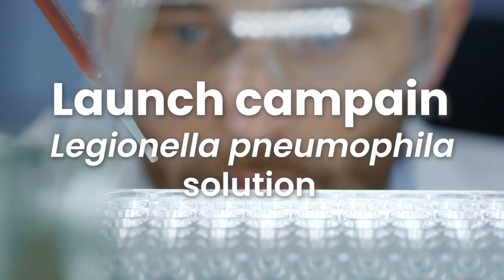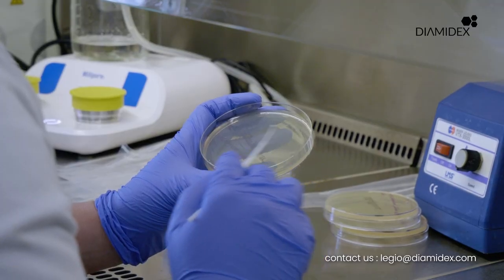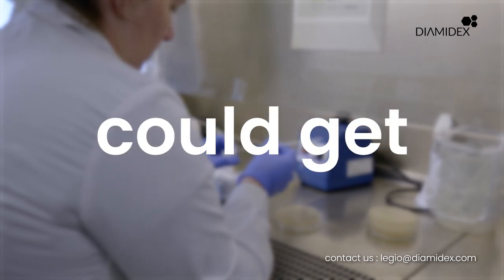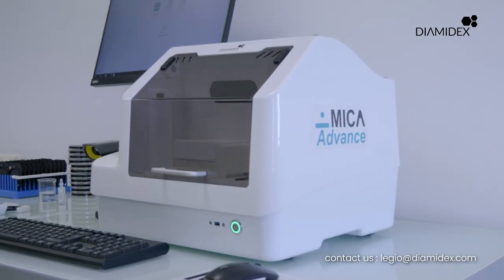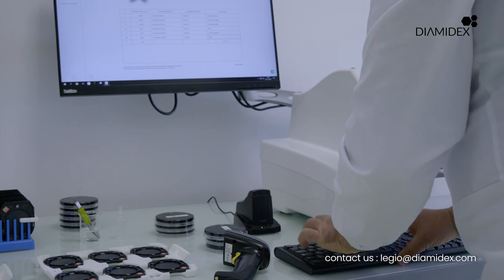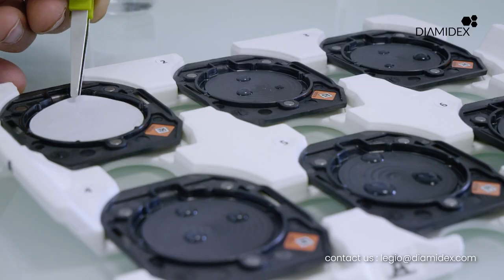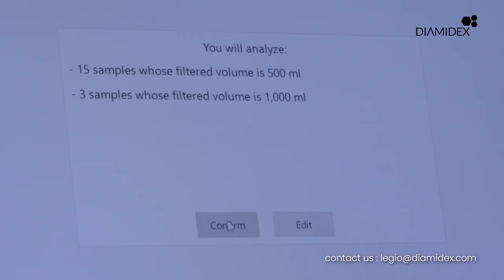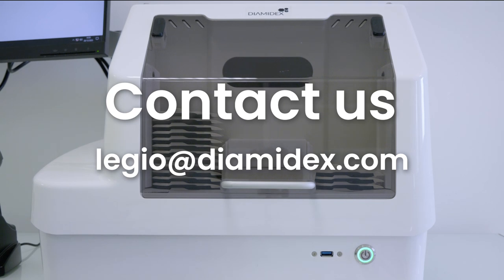MICA Advance Legionella by DIAMIDEX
Be the first Microbiological Laboratory to try out the next step in Legionella pneumophila control for a month. DIAMIDEX opens out MICA Advance to try outs, use the best there is in Legionella pneumophila testing and share your feedback to improve your processes even further.

MICA Advance is the latest counter by DIAMIDEX, optimized to reduce handling time, human error, consumable use and vastly decrease the process time to 48 hours only. The Legionella pneumophila solution is as easy to use as it is efficient and allow to perform until 500 analysis a day !

Credits :
Visual element : cursor by Feri Saputra – The Noun Project